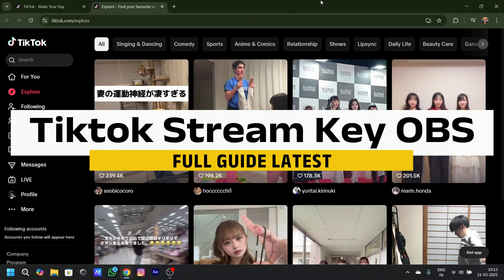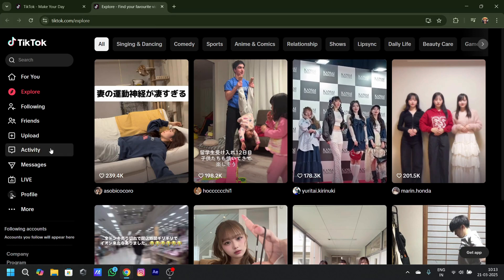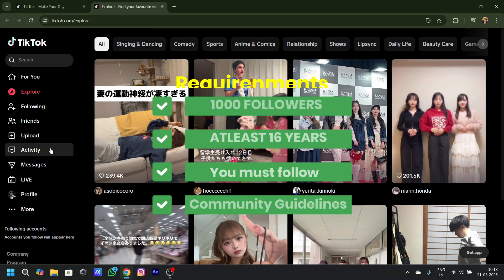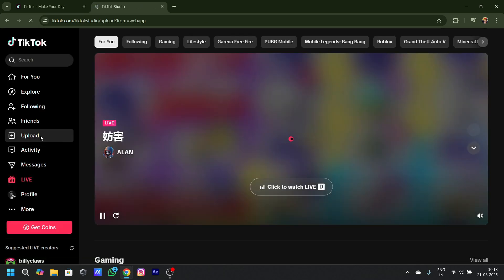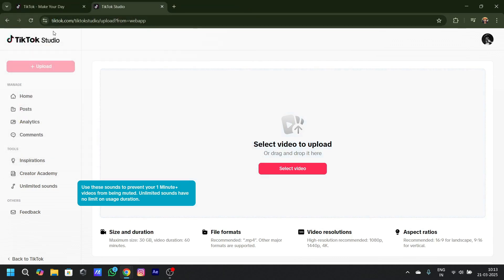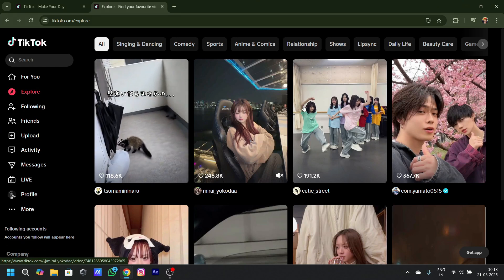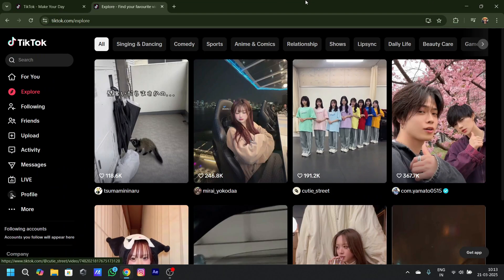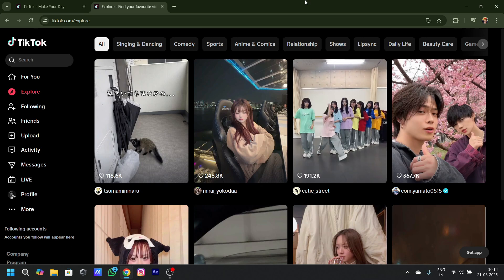How To Get Your TikTok LIVE Stream Key In 2025 | How to Stream to TikTok From Obs